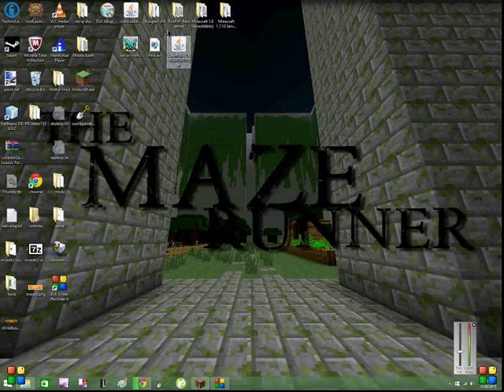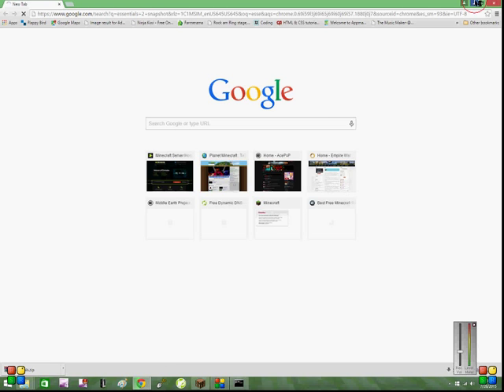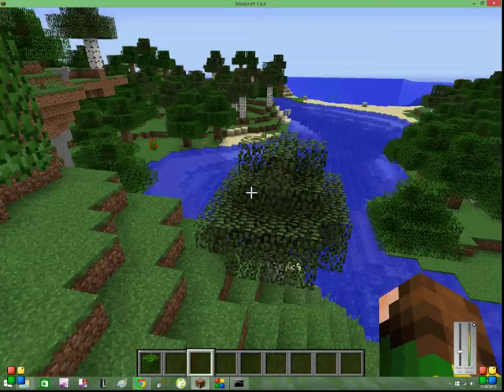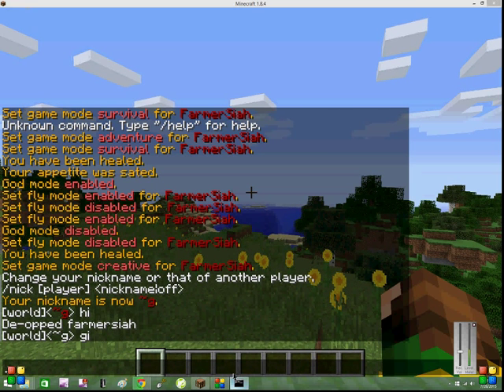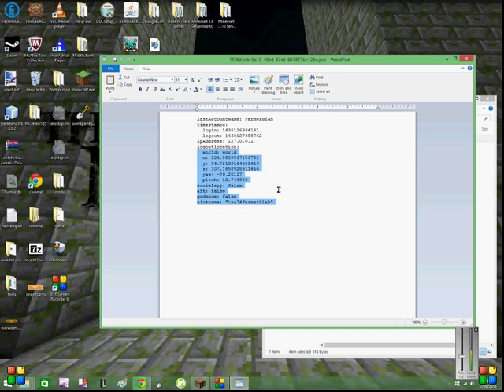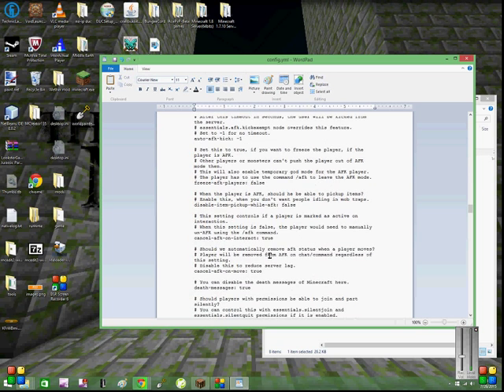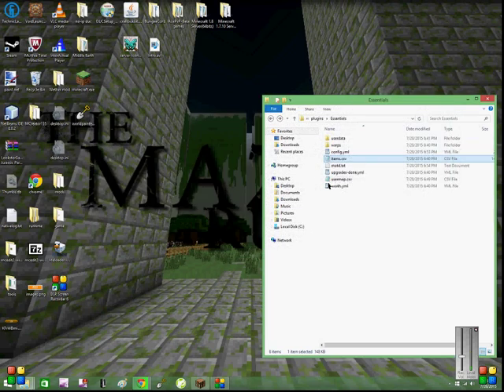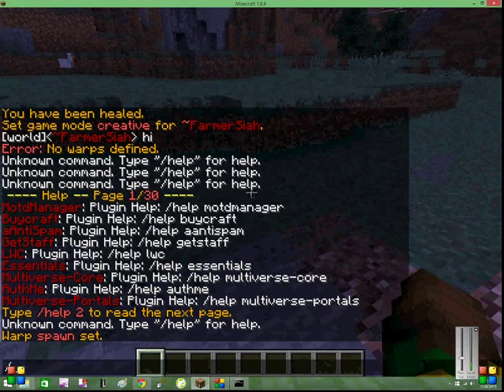Essentials Plugin toutorial 1.8+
Download all the artifacts I didn't so that's why I could not do /spawn
In this plugin tutorial we review the essentials 2 SNAPSHOT plugin! I teach you how to install it and how to configure it! Wondering how to make a server? I'm making a video on how to make a vanilla server and how to make a spigot server! NOTE: The server ip in the description is my public server.